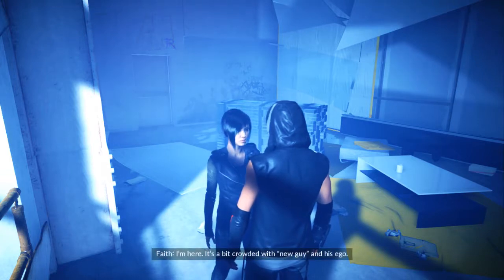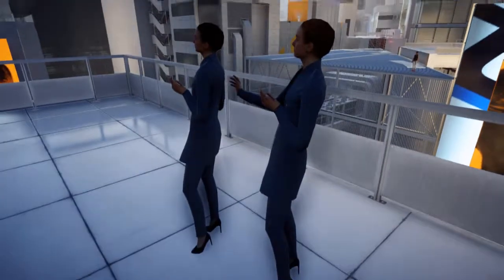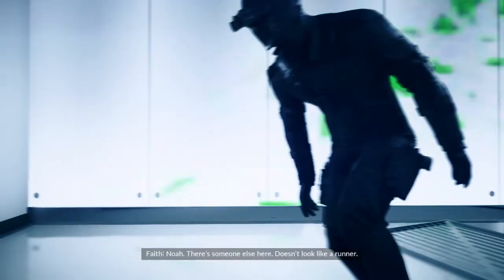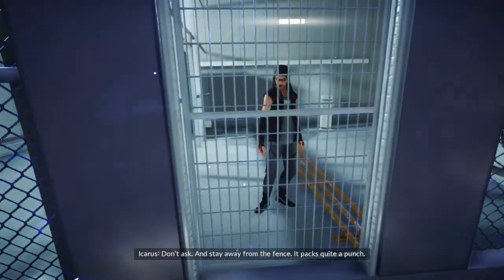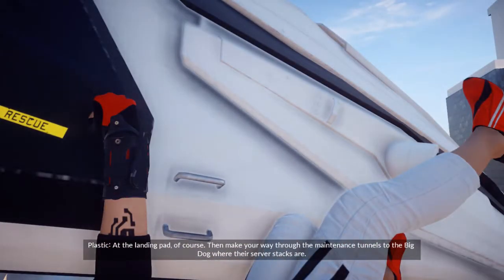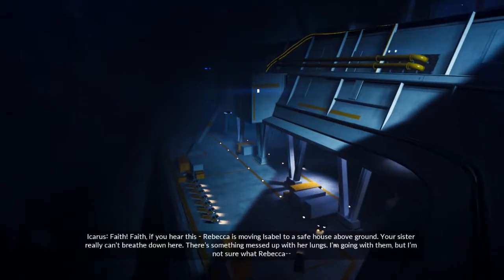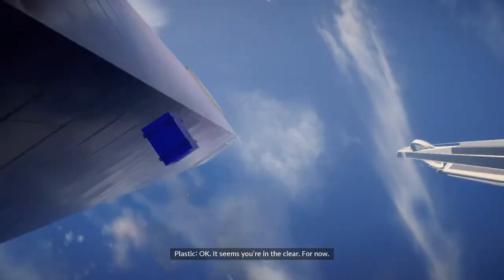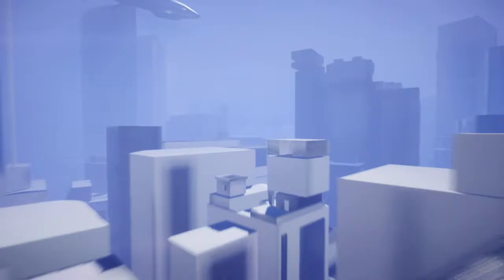Boundary break Mirror's Edge Catalyst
hello everyone! sorry for my inactivity, ive been very buisy with school and didnt have much time videos. but im back! this video took very long to make so i hope you enjoy! thanks for sticking around during my inactivity, and i hope to see you next time.